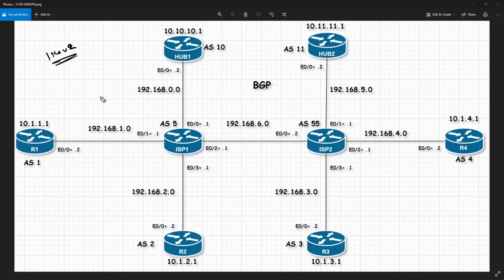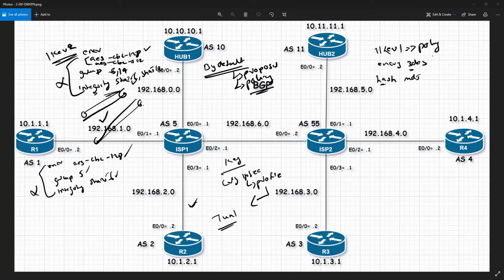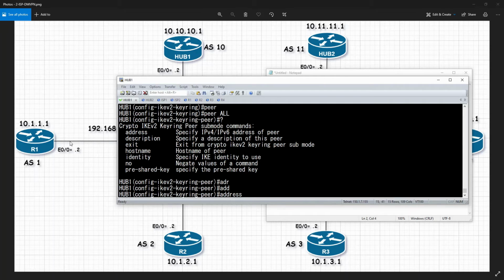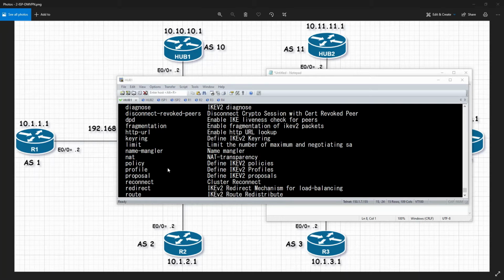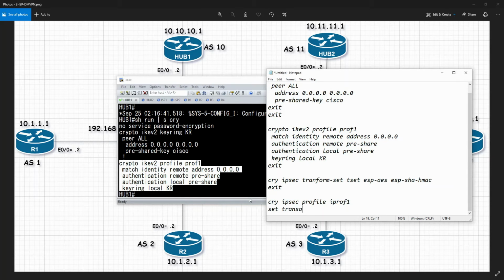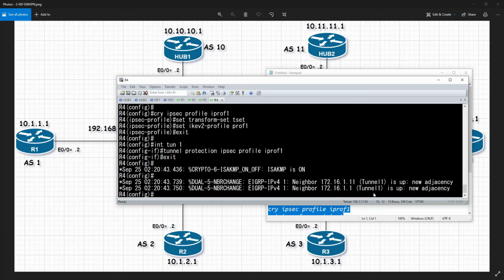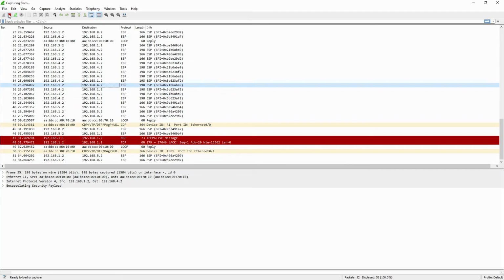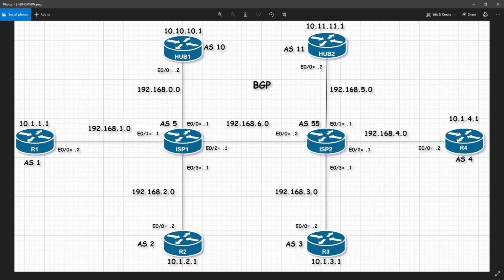Encyption IKEV2 - Dual HUB